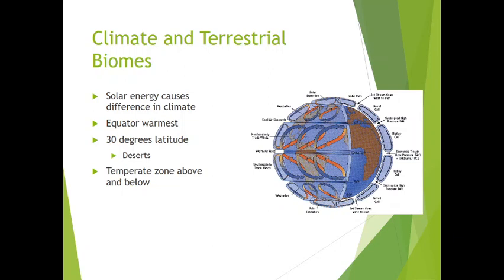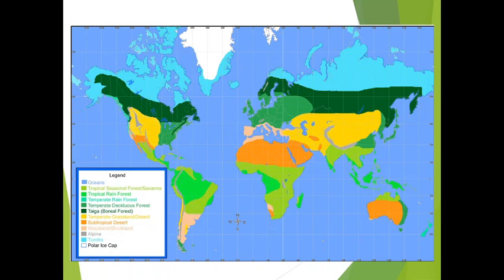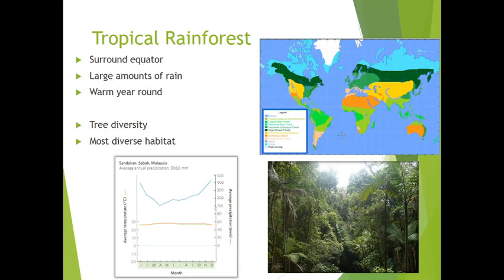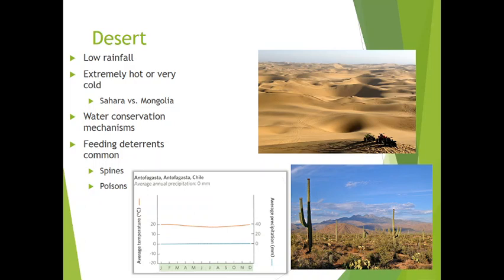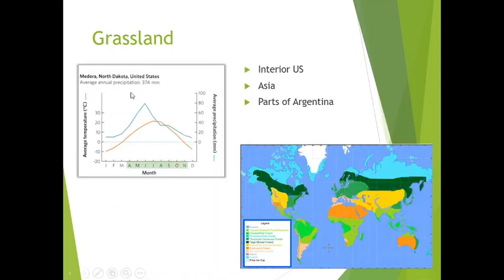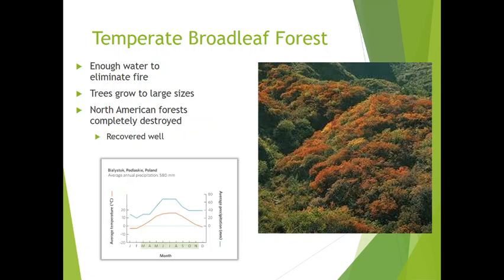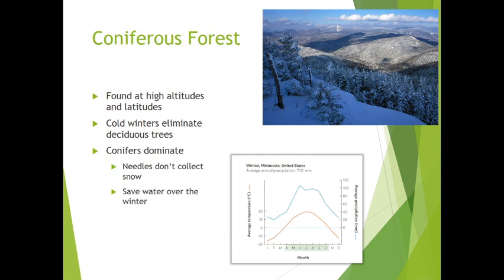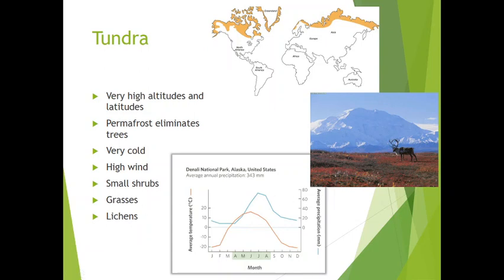04B Terrestrial Biomes